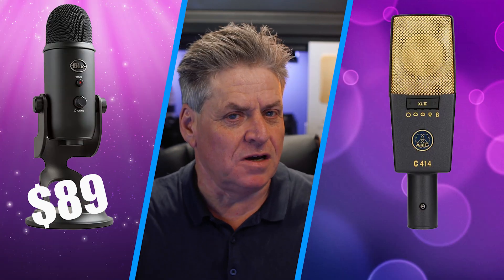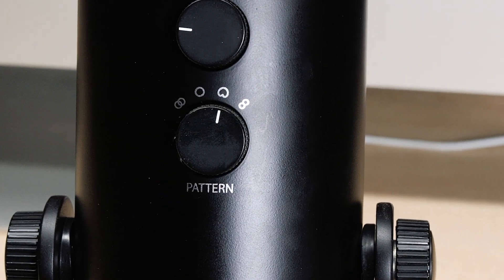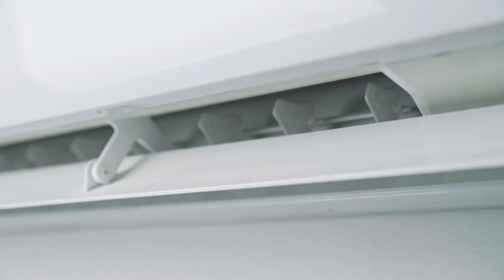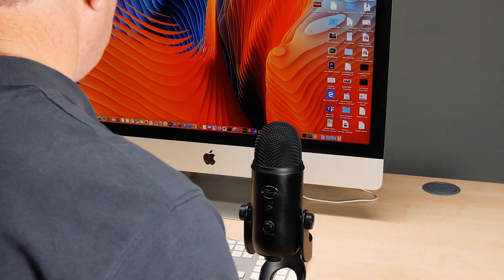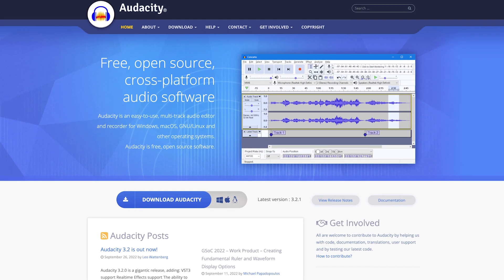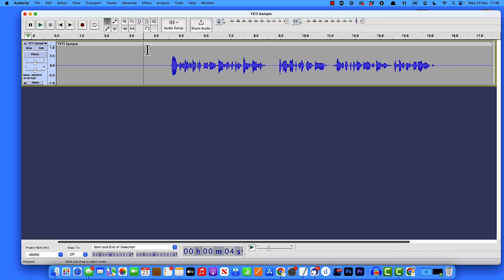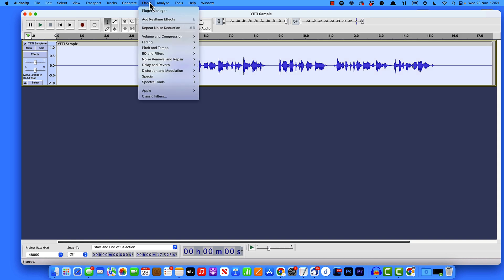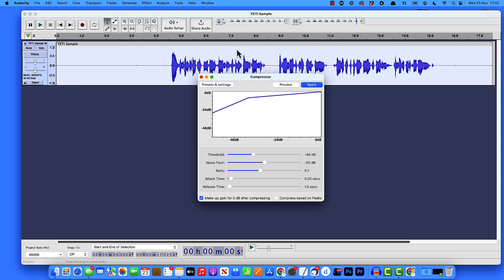How To Make A Cheap USB Mic Sound Like A Pro Studio Mic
It's a myth that you need an expensive mic to sound amazing.
In this video, I'll show you how using a cheap USB Mic like the Yeti, a free application and a few basic adjustments you'll sound like you're using an expensive mic in a professional studio.

After watching this video making a Yeti Mic sound better will be easy ( or any USB mic for that matter ).